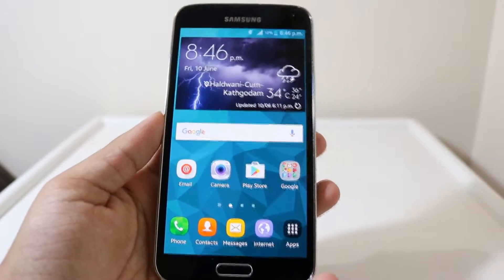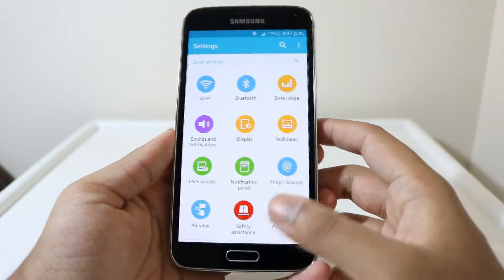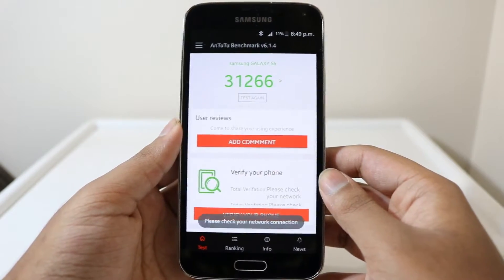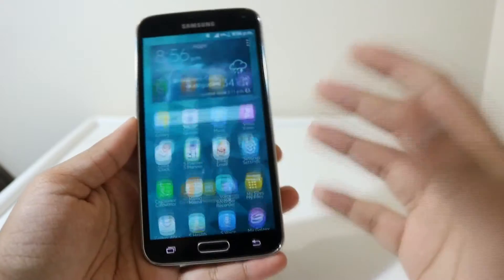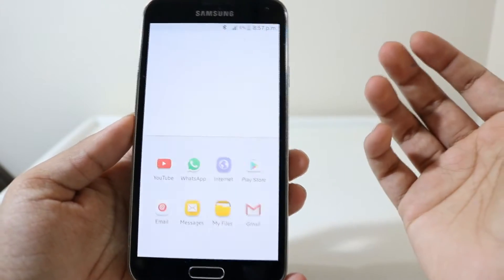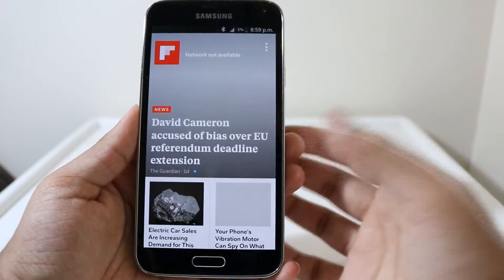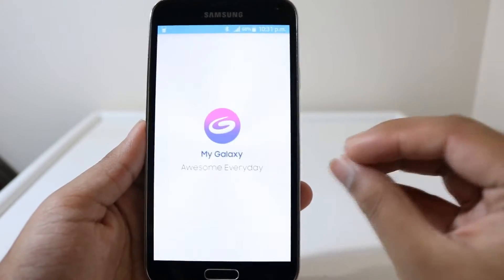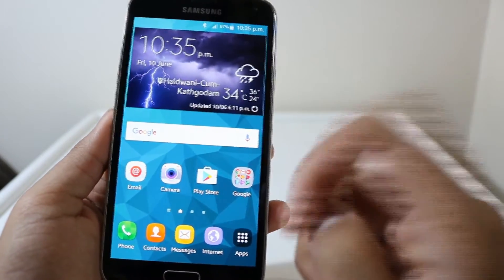Samsung Galaxy s5 Receives Official Marshmallow Update 6.0.1 (SM-G900H) Indian Variant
Galaxy S5 Receives Marshmallow Update 6.0.1

Android Marshmallow 6.0.1
One thing that I forgot to mention we also have access to give or take permissions from a particular app.